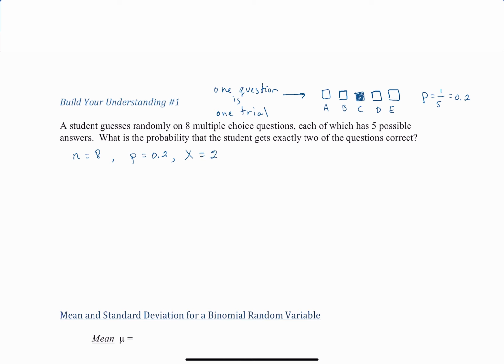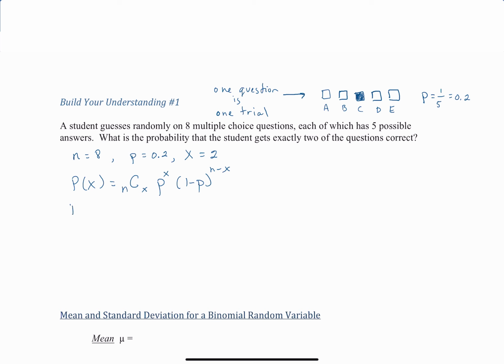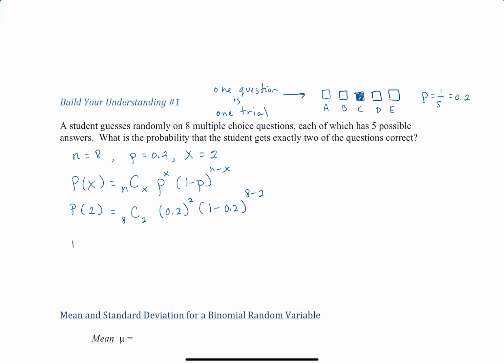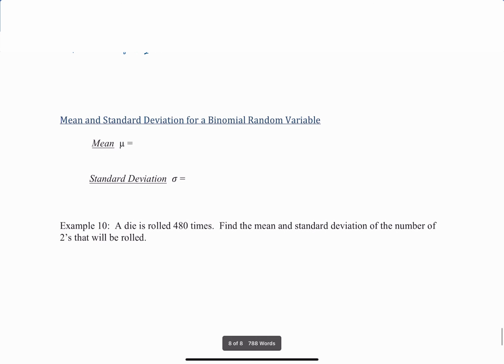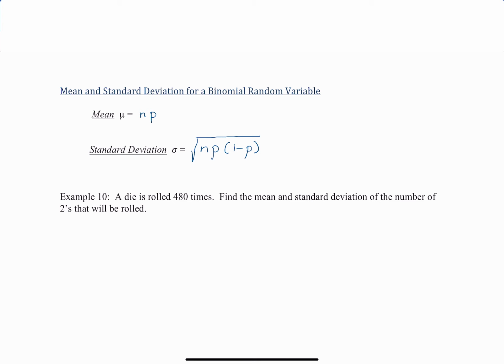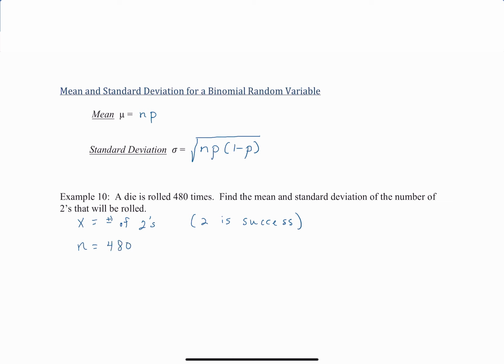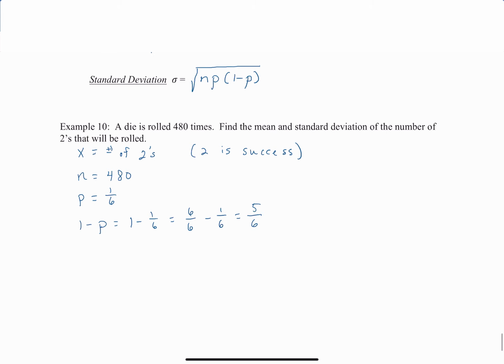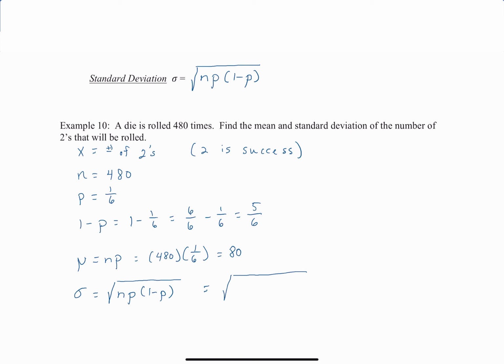Stat 300 2.2 Part 8